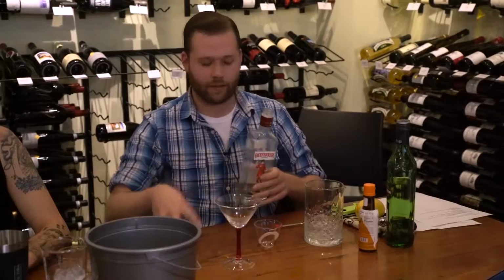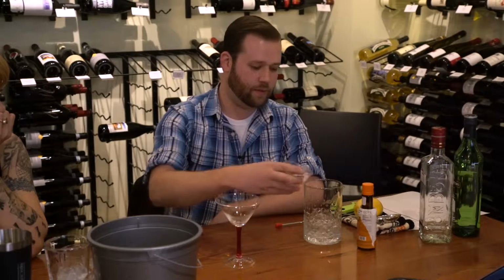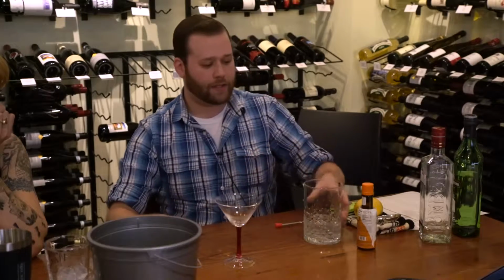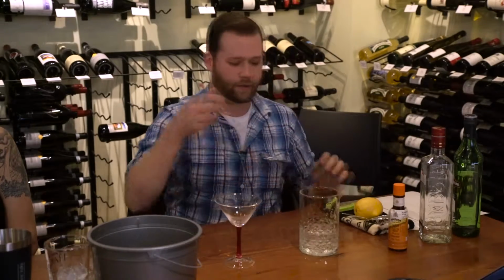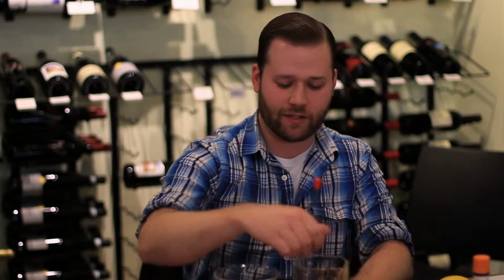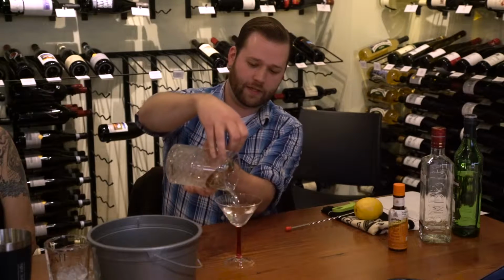The Martini - Kevin Willingham - Mad Co. Spirits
Kevin's Martini sits right between the original Martini and a dry variation.

2 1/2 oz London Dry Gin
3/4 oz Dry Vermouth
2 Dashes of Orange Bitters
Lemon peel for garnish
Stir over ice and and strain up in a cocktail glass.